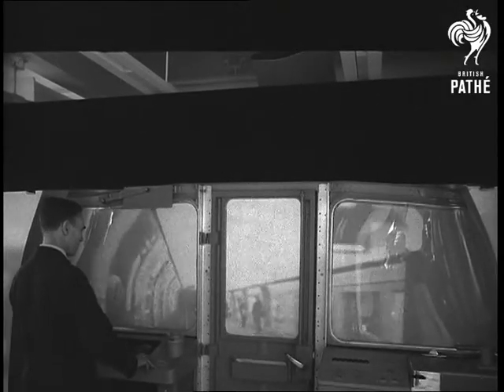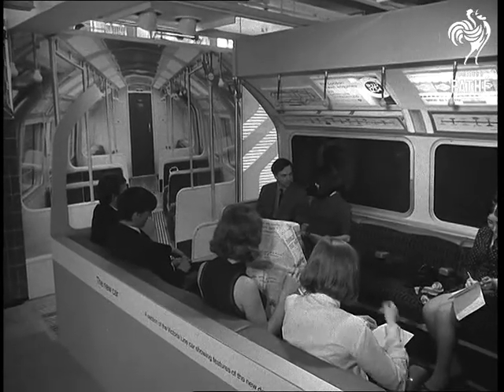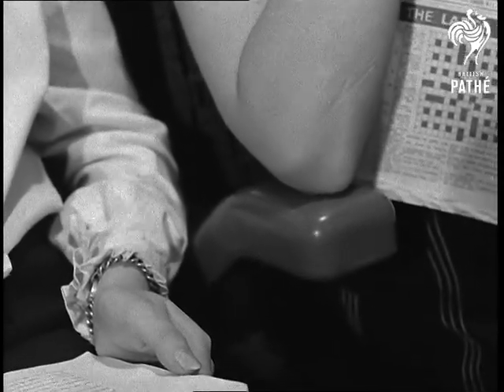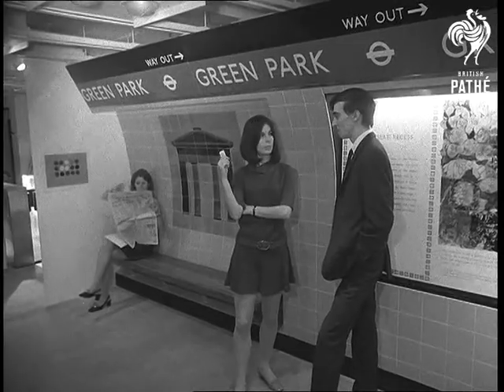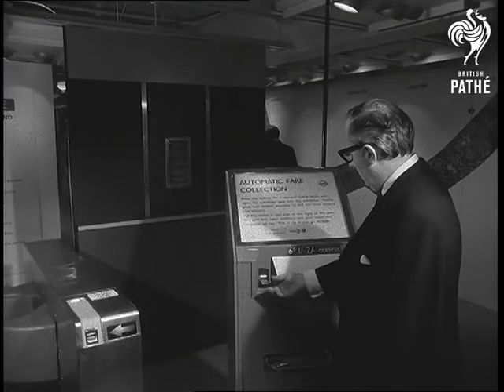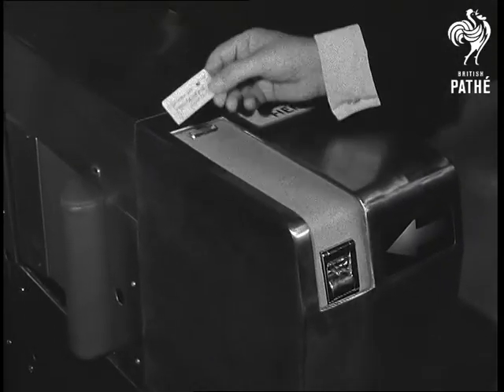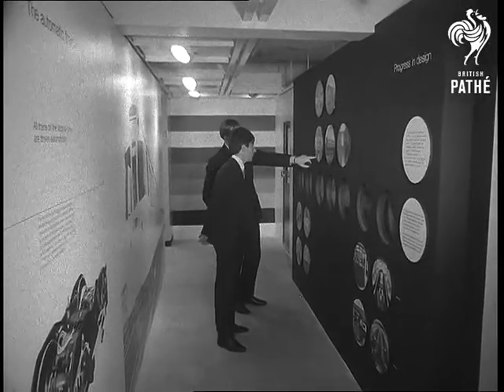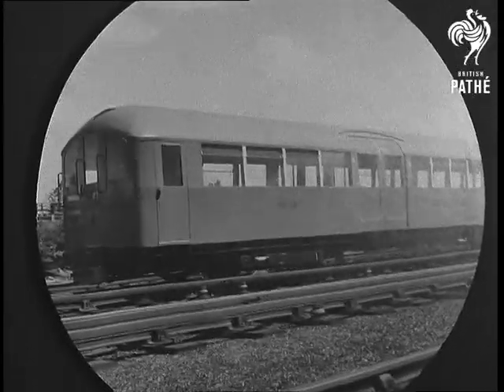Victoria Line Exhibition (1968)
No title - Victoria Line Exhibition.  Design Centre, London.

Interior M/S driver's cab as train comes into platform M/S passengers seated inside mock-up train. C/U girl. Pan down to show new armrest. Interior M/S man driving train. M/S the driver at controls. M/S platform showing new seating at Green Park. M/S man getting ticket out of new ticket machine, he walks over to new ticket barrier. C/U as he puts ticket into machine. It pops up out of machine and man walks through barrier. M/S as he walks away. M/S two men looking at exhibits on wall of old and new tubes. C/U's pictures of pre-war interior of tube. M/S exterior of tube. M/S picture of escalators leading upwards.
 FILM ID:2069.36